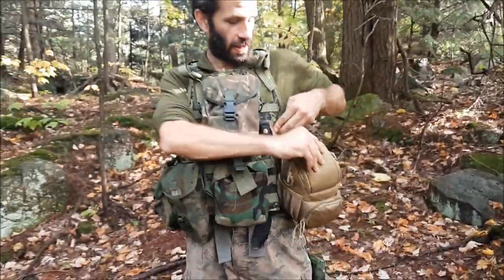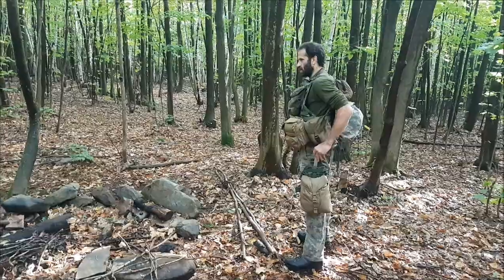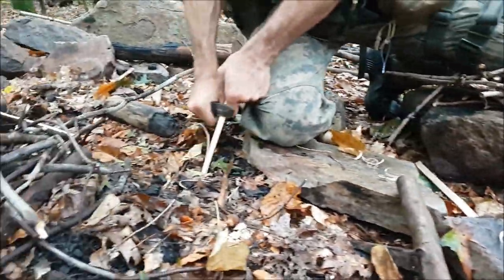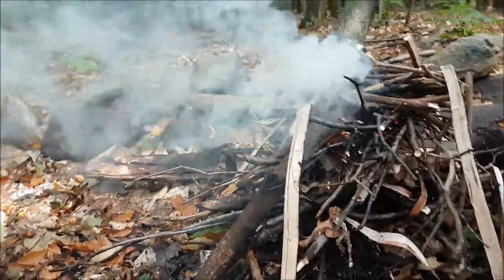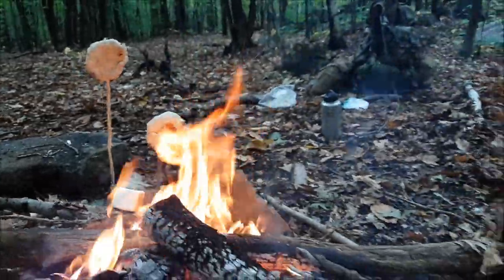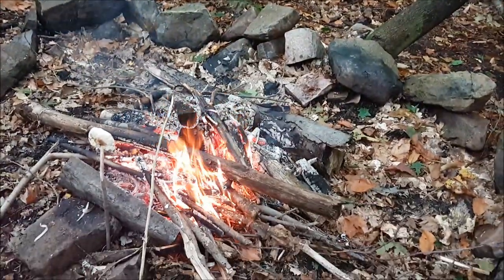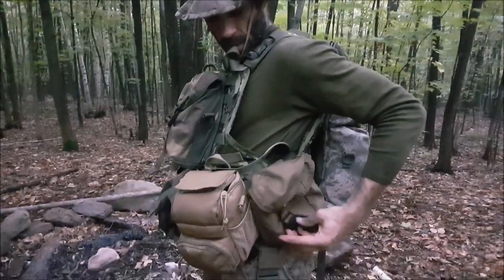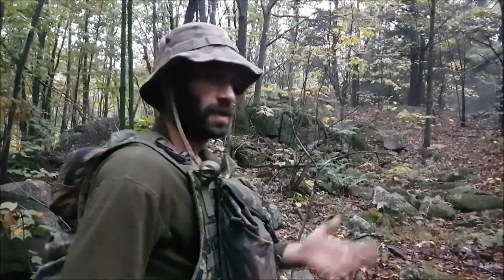TACTICAL BUSHCRAFT MODULAR MOLLE VEST / BANNOCK GALETTE COOKING